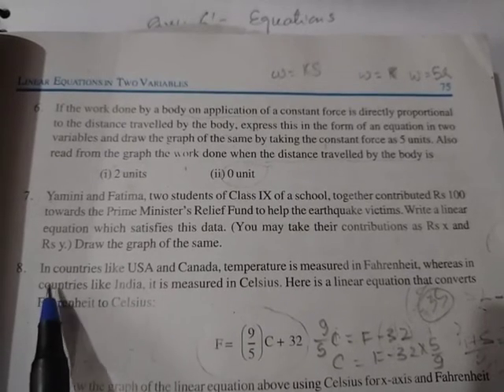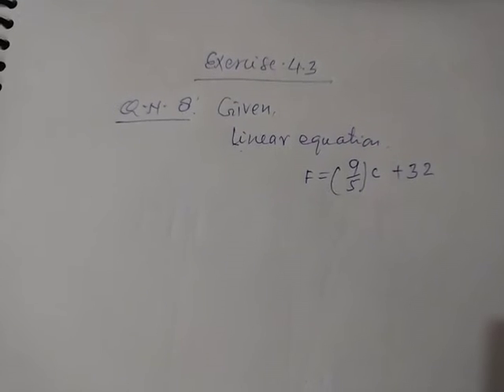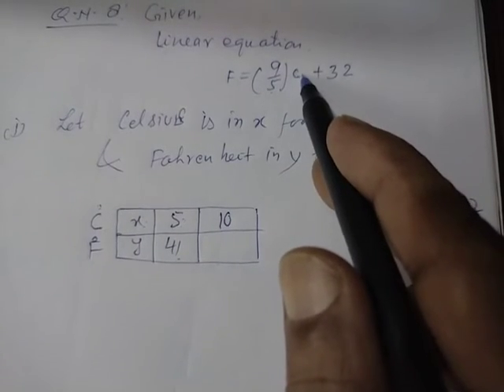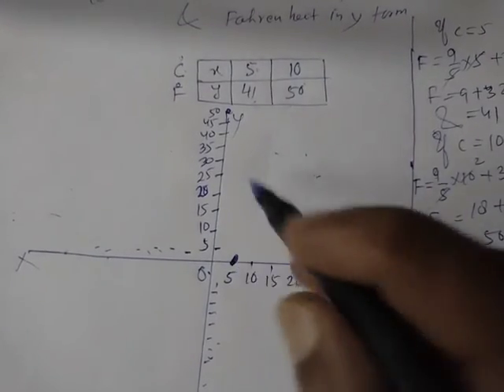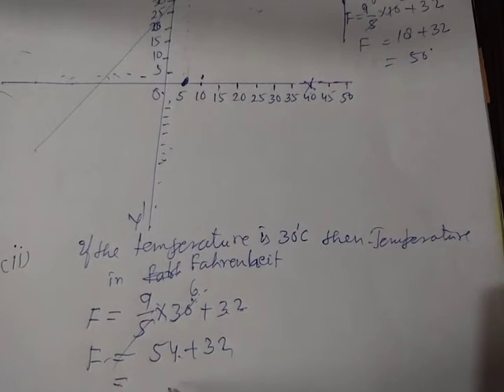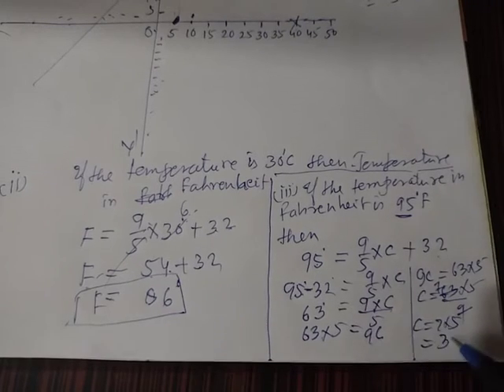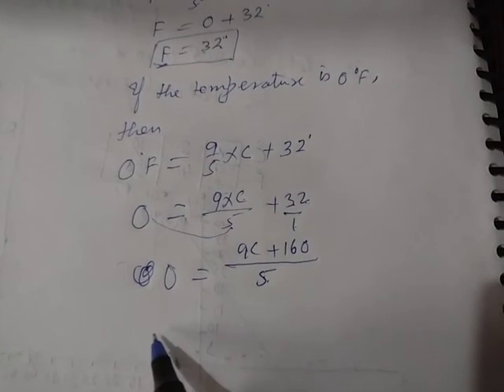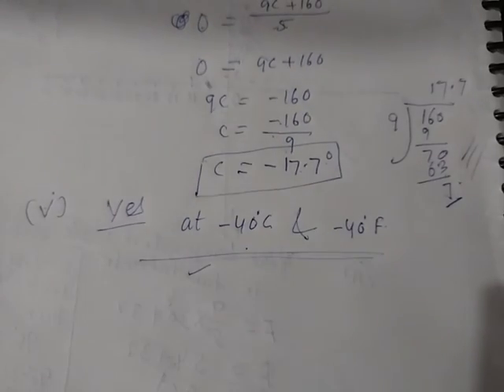Class 9 Maths NCERT EXERCISE 4.3, Q.N. 8